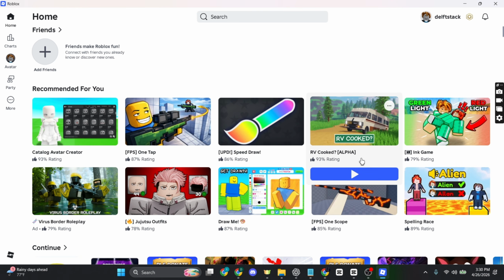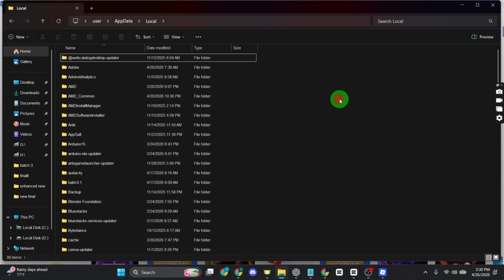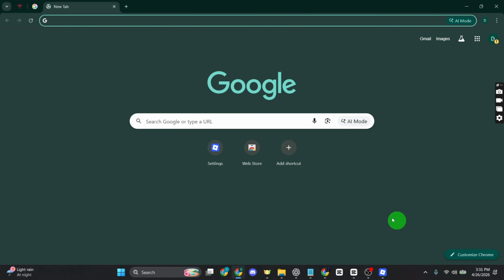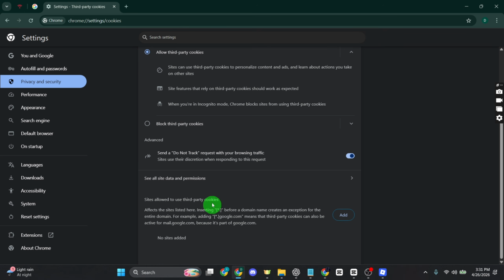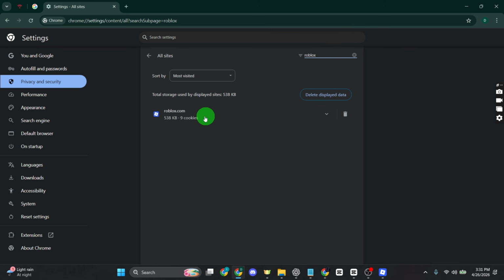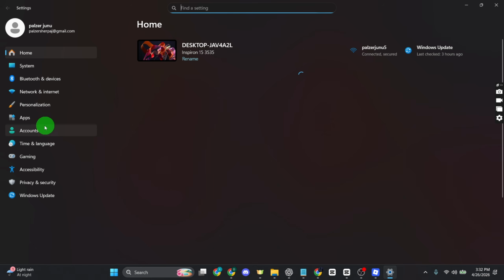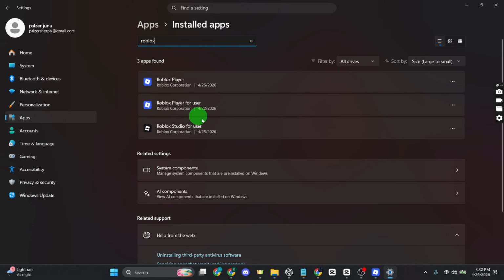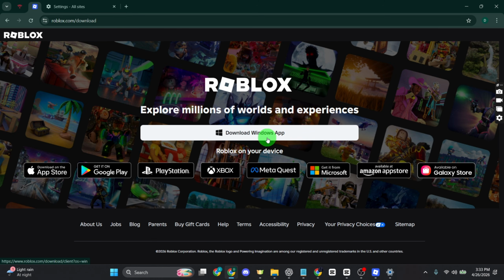How to Fix Black Screen in Roblox | Cache & Reinstall Fix (Step-by-Step)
In this Delft Stack tutorial, you'll learn how to fix the black screen issue in Roblox. This problem is usually caused by corrupted cache files, browser data, or broken installation files, and this guide will help you resolve it quickly.

🔹 What You'll Learn in This Video:
✅ Fix Roblox black screen issue
✅ Clear local cache files (Temp folder)
✅ Delete Roblox browser data and cookies
✅ Restart browser properly
✅ Uninstall and reinstall Roblox
✅ Restore normal gameplay

📌 Timestamps
⏱ 00:00 - Introduction
⏱ 00:18 - Clear Local Temp Cache Files
⏱ 00:49 - Delete Browser Data & Cookies
⏱ 01:20 - Restart Browser & Test Roblox
⏱ 01:45 - Reinstall Roblox (Final Fix)
⏱ 02:10 - Summary & Final Fix

If Roblox is showing a black screen or freezing when launching a game, this tutorial provides a simple and effective solution. By clearing cache, removing corrupted data, and reinstalling the game, you can fix the issue and get back to playing normally.